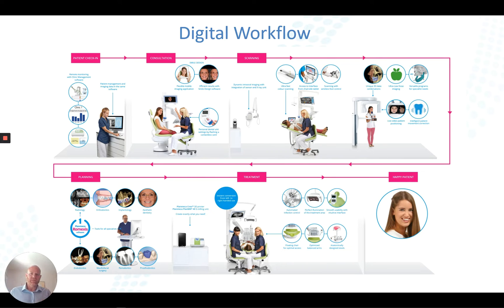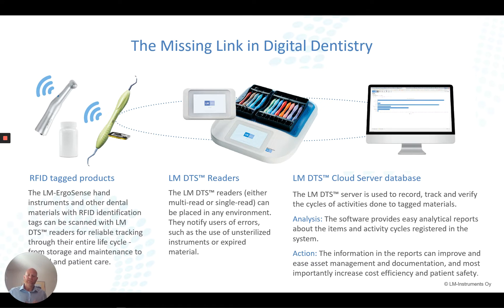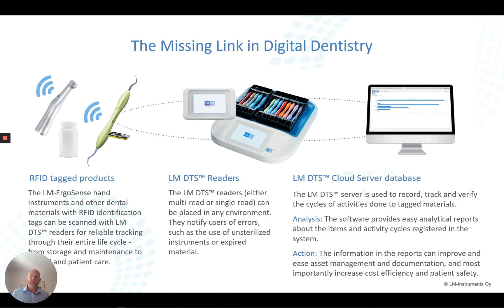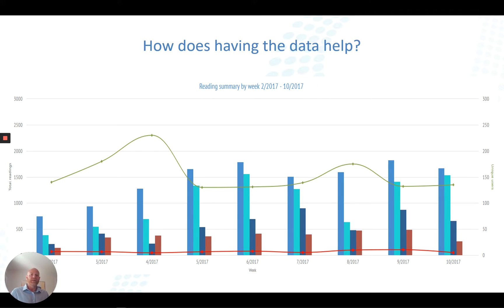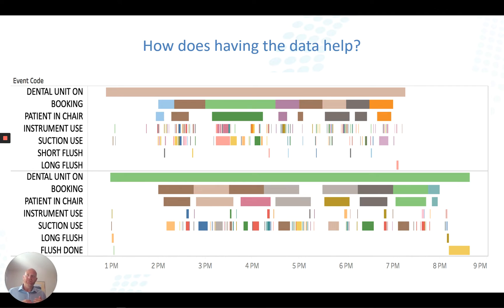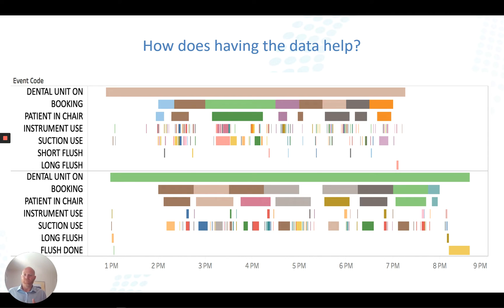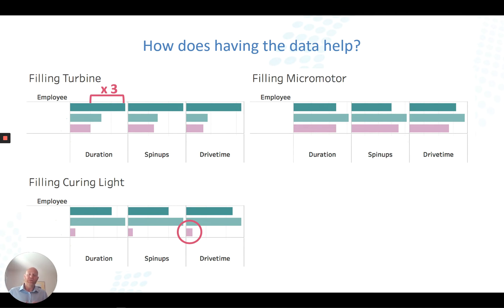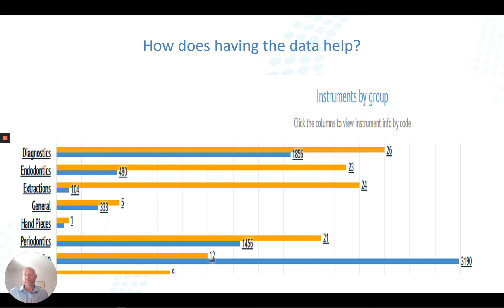Webinar: Bringing value to Digital Denistry with Data LM Dental Tracking System™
As Dentistry is moving more and more digital, LM Dental Tracking System™ takes digital dentistry to the next level by allowing us insights into our data in the digital dentistry workflow. With so much emphasis always been placed on the treatment when we talk about digital dentistry we will take a different approach and look at the value the data is bringing us in digital dentistry and how this value helps us make decisions for our practice.

Speaker Stephen van Heerden is System Sales Manager at LM-Dental, focusing on the implementation of Radio Frequency Identification (RFID) within the dental industry worldwide.

This presentation was recorded at the first EADD digital dentistry summit in July 2020.